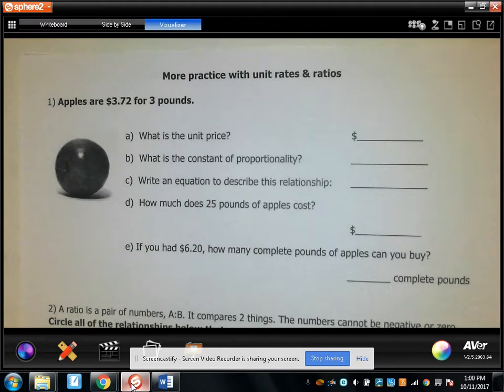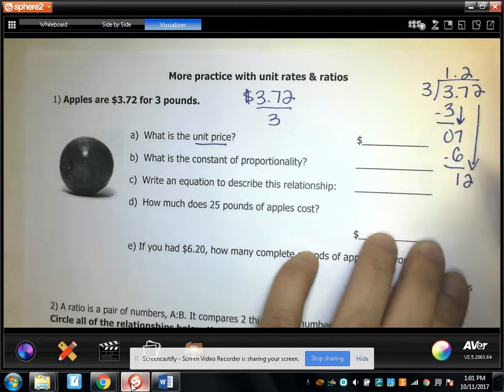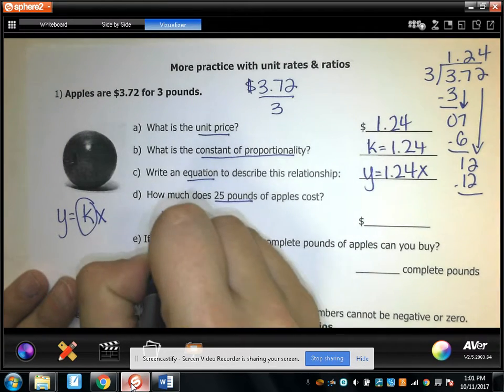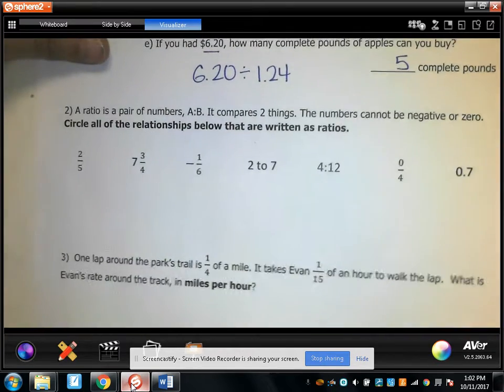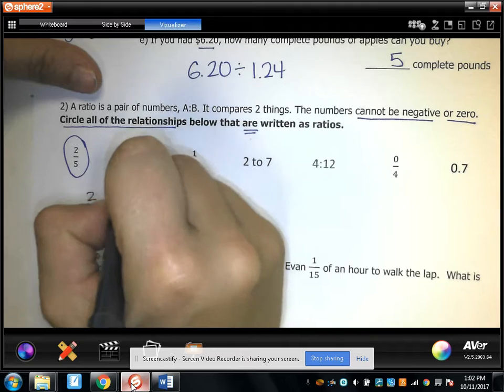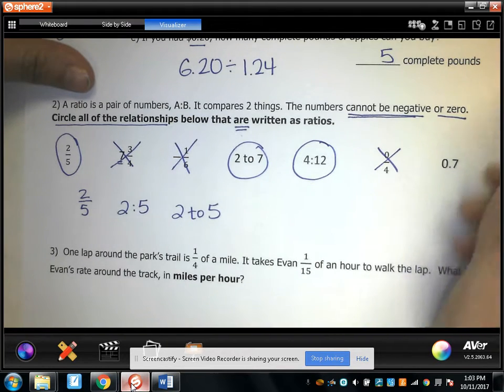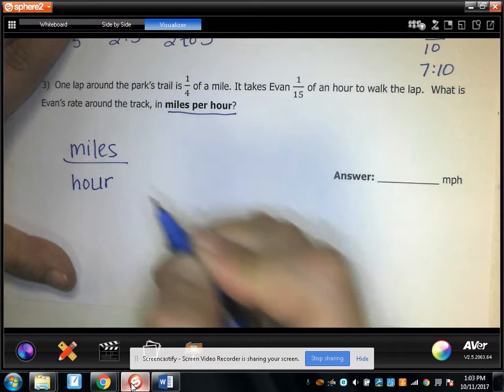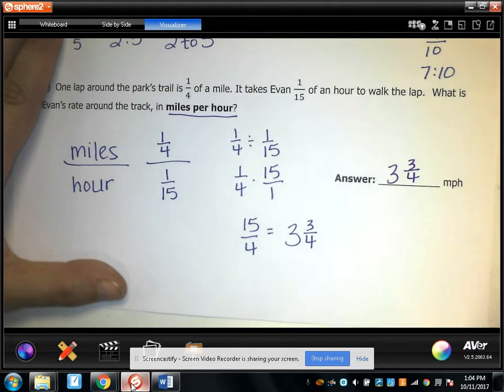Proportional Relationships - Unit Rate as the Constant of Proportionality